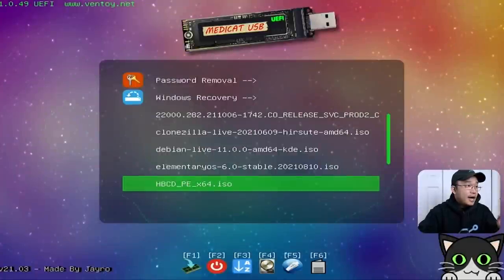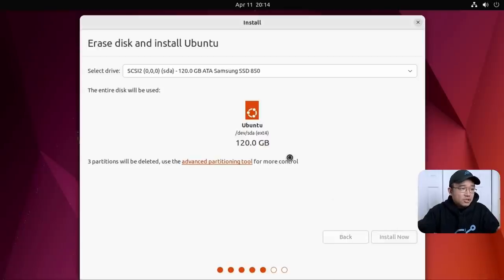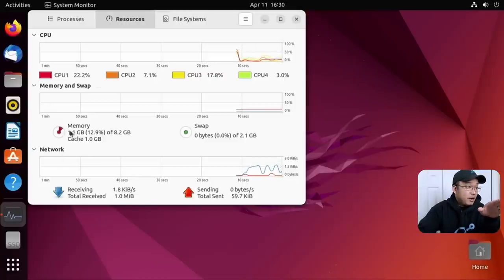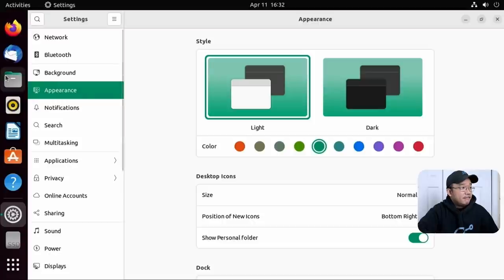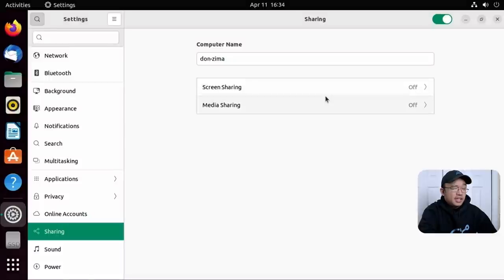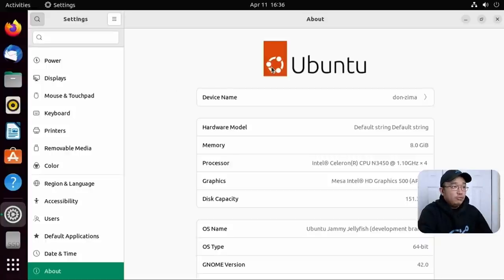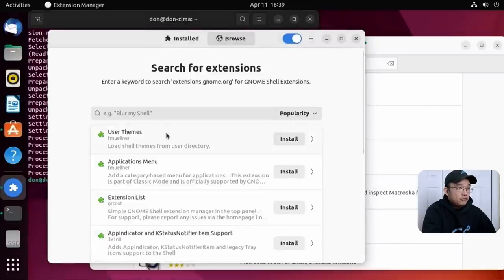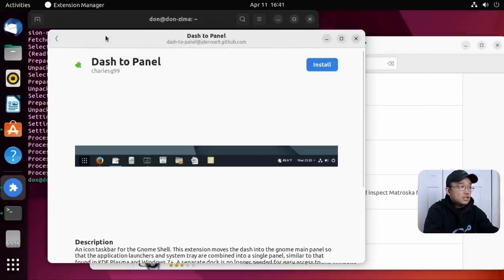Ubuntu 22.04 Jammy Jellyfish - First Impressions!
Checking out ubuntu 22.04 and gnome 42 to see what it is all about. thanks for the view!

○○○ LINKS ○○○

○○○ SHOP ○○○